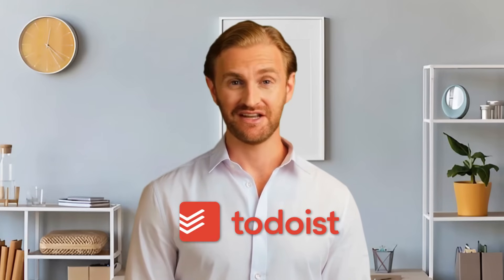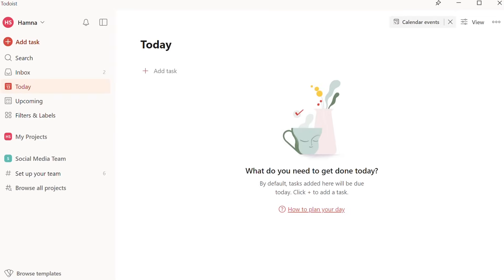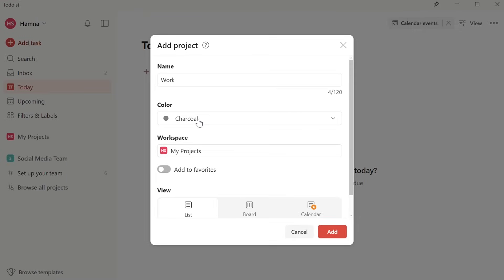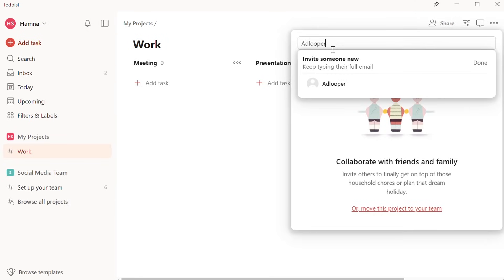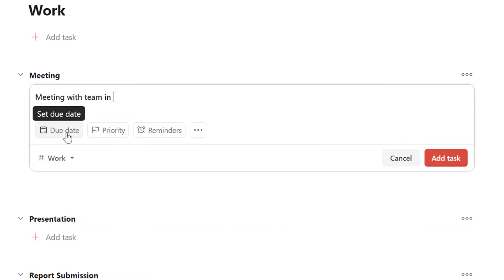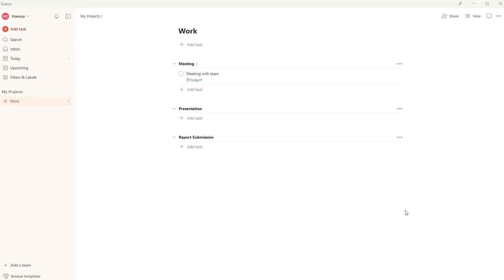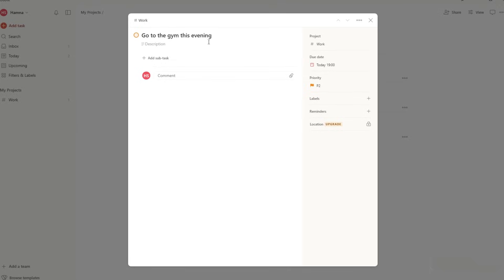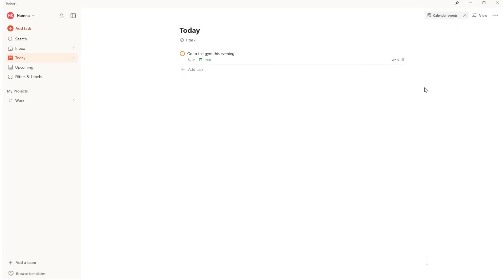Best Todoist Tutorial for Beginners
🚀 Premium PM resources & community. ↙️

Getting started with the task management app Todoist. A walkthrough tutorial for beginners.

Timestamps
0:30 Download & Create Account
1:34 Dashboard Overview
2:05 Create a Project
3:00 Adding Sections
4:04 Adding Tasks
4:43 Setting Due Dates
5:39 Setting Priorities
6:48 Inbox
7:20 Task Options